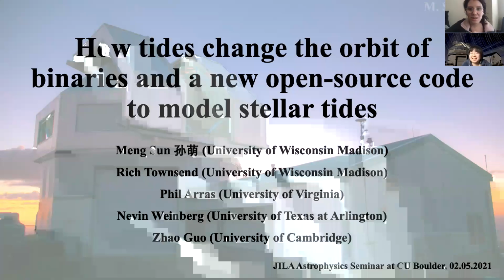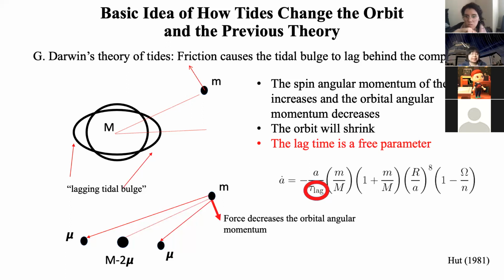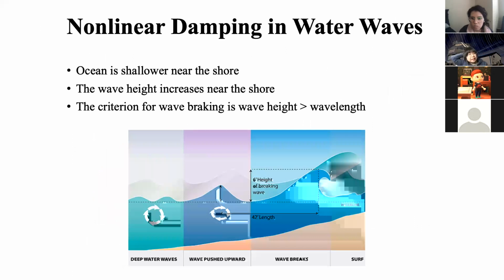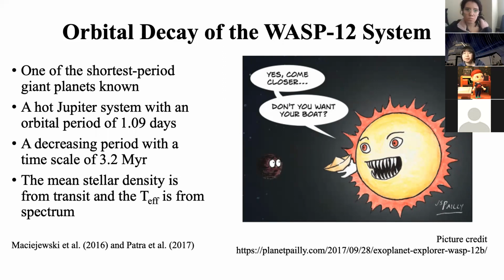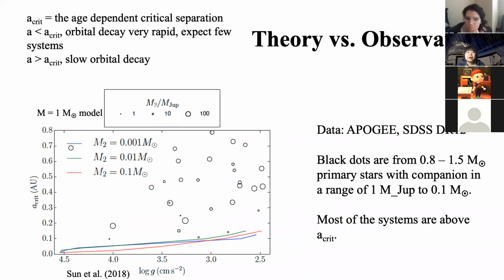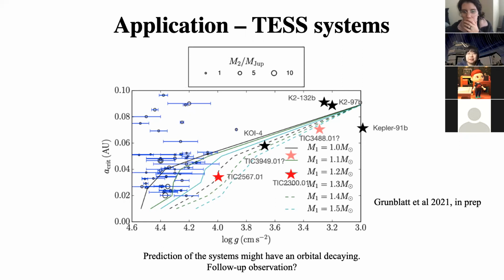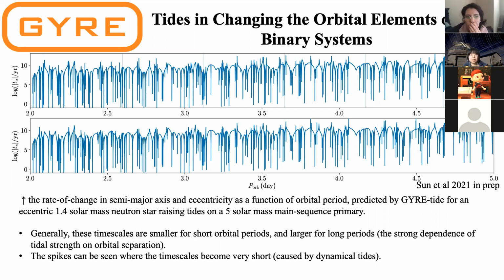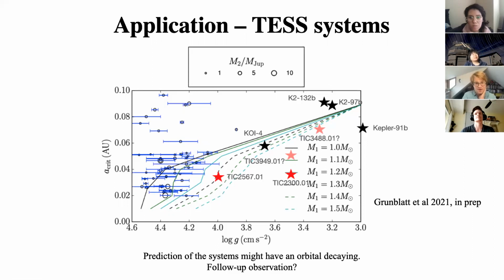JILA Astrophysics Seminar - February 5th, 2021 - Meng Sun from the University of Wisconsin Madison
Title: How tides change the orbit of binaries and a new open-source code to model stellar tides

Abstract:
Observational indirect evidence of orbital decay in binaries comes from the lack of binaries with close orbital separations, as they have already suffered orbital decay and merged. In the first part of the talk, I will review the theory of tides in general, and its application to binaries containing a low-mass star and exoplanet systems.

I will also introduce the new open-source code, known as GYRE-tides, where the interior perturbations of the primary star caused by the gravitational field of a companion can be calculated. The standard approach to simulating tides involves parameterized equations that approximate how tides modify a binary orbit. However, this approach usually underestimates the circularization rate and overestimates the orbital shrinking rate. GYRE-tides doesn't suffer these limitations, because it undertakes a full numerical solution of the tidal equations without approximations; therefore, it can better help us to analyze and interpret observations of binary systems.

The resulting code is a couple of orders of magnitude faster than the CAFein code (the only other publicly available forced oscillation code), and can be widely applied to modeling the orbital evolution of close binaries hosting intermediate and high mass stars. Two examples of GYRE-tides application will be presented as well, where the detailed analysis for the KOI-54 system and a 5 Msun zero-age main-sequence with a 1.4 Msun neutron star is discussed.